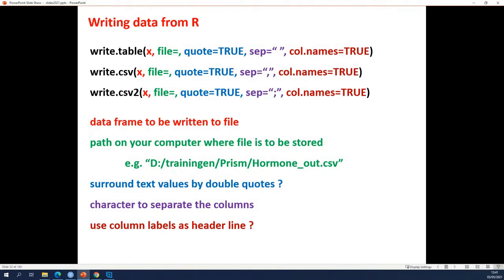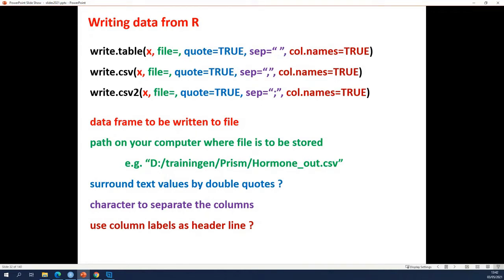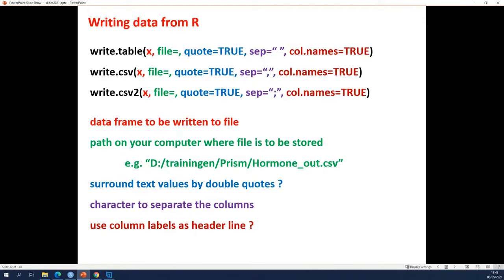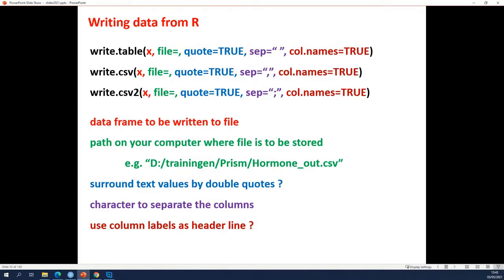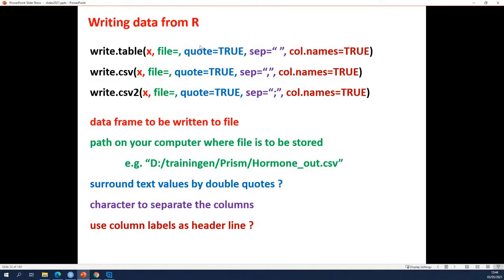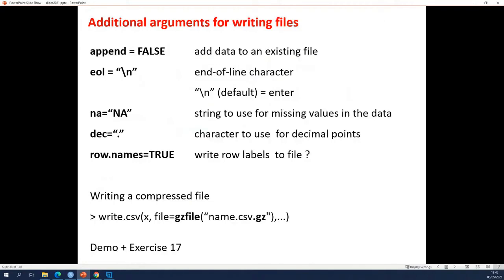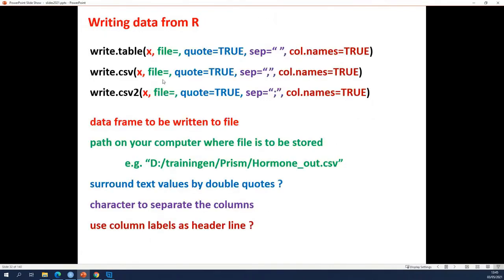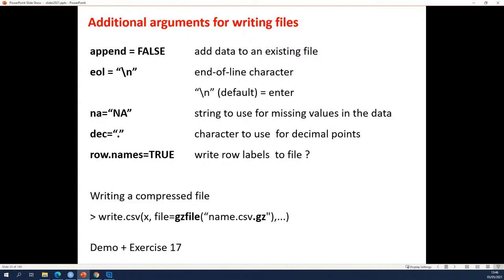R introduction 138d by VIB Bioinformatics Core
Writing files